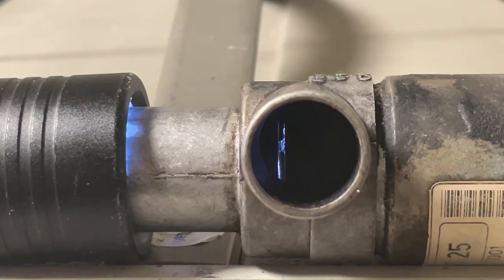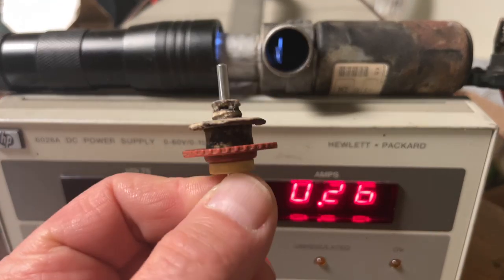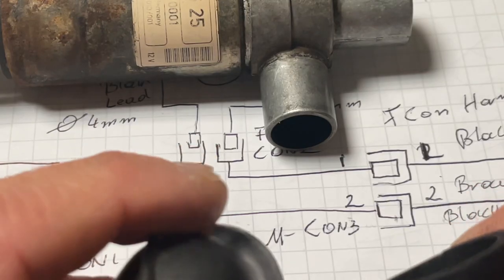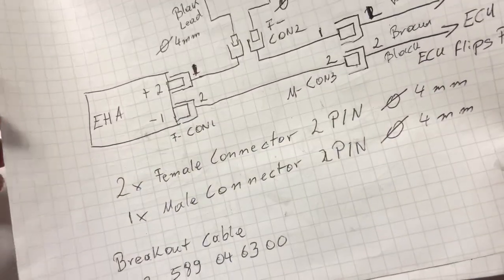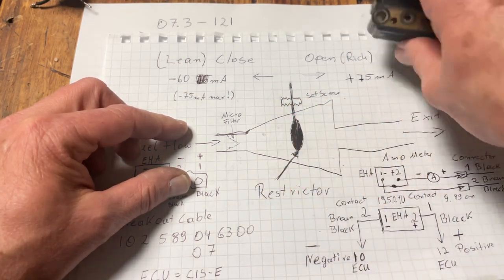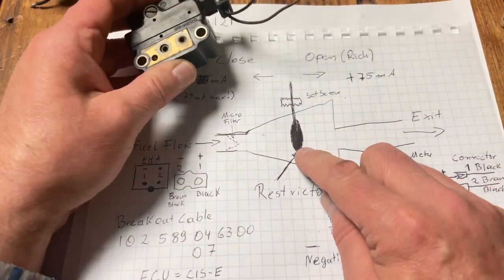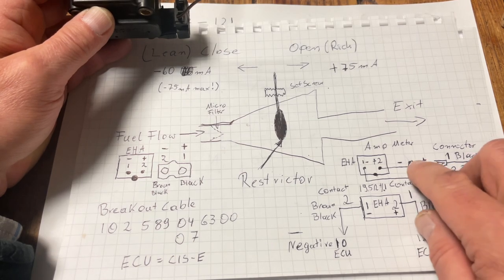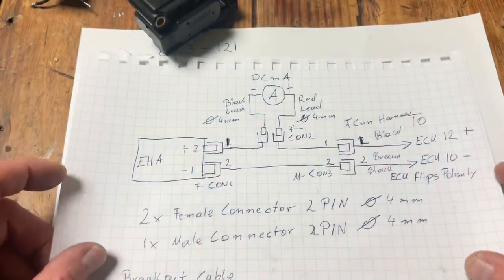Mercedes KE Jetronic EHA Valve comprehensive tutorial, a look at Jordan’s ISCV & Äffle und Pfärdle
Two corrections:
At 8:32 into the video
I said: cuts off the airflow
Correct: cuts off the fuel flow (because of lack of vacuum)

At 18:21 into the video
I said: the warmer / colder water will be heavier
Correct: the warmer / colder water will be LIGHTER

Jordan’s Channel @carsandengineering2022  with his conversion from CIS KE to a pulsed aftermarket injection system can be found here:

Thanks Jordan for all the donated parts for our videos!

This is a fairly comprehensive tutorial on how the EHA valves works, the importance of the polarity (connection) and the setscrew adjustment and how they relate to current flow and the importance of calibrating the Fuel Distributor with a known and calibrated EHA Valve.

But, we first explain Briefly my earlier video with the cartoon of Monkey and a horse which we call affectionately Äffle unds Pfärdle in our native Swabian Language